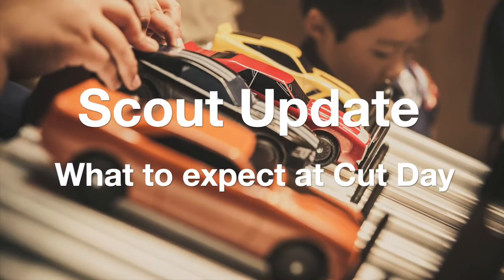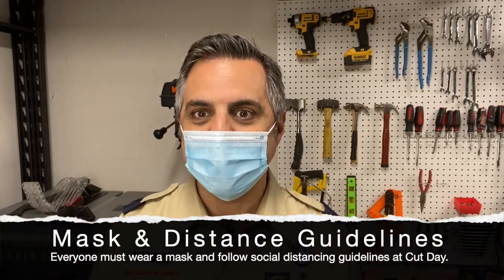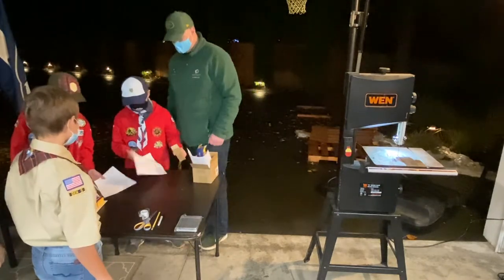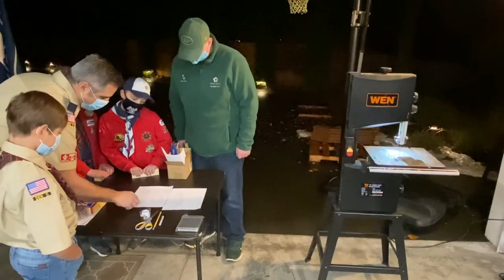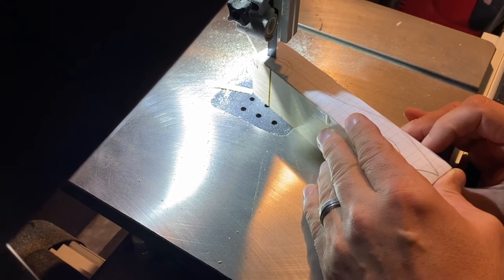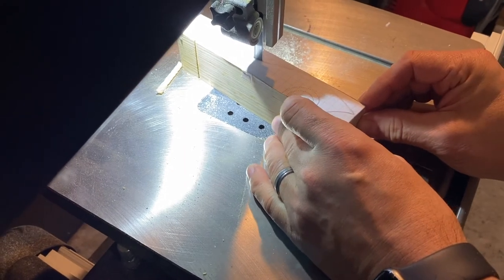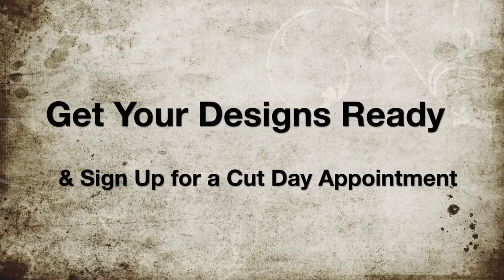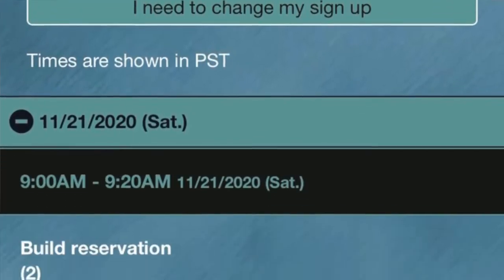Pinewood Derby 2021 - What to Expect at Cut Day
In this short video you will learn what to expect at Cut Day.